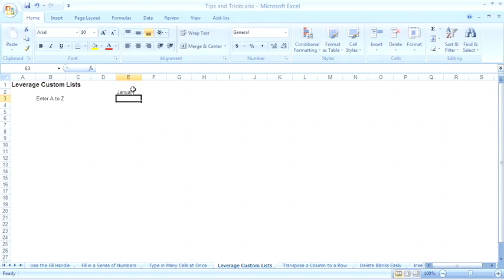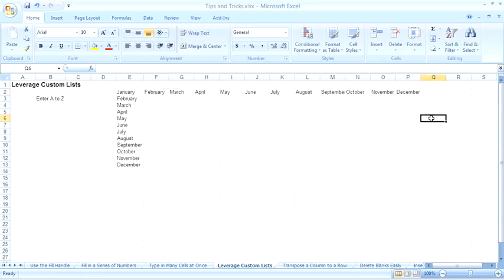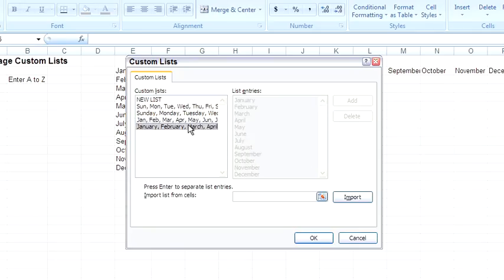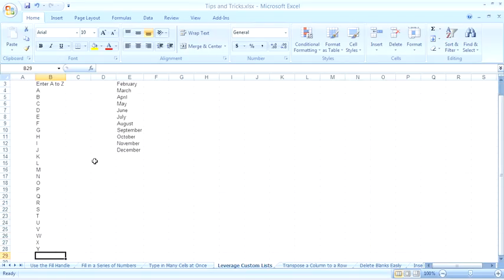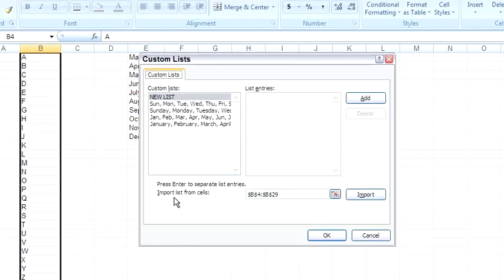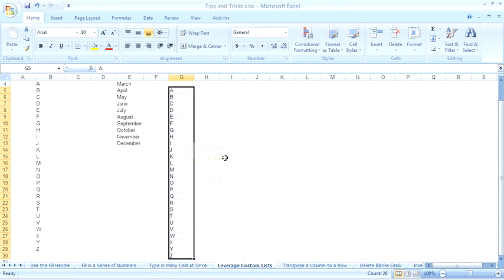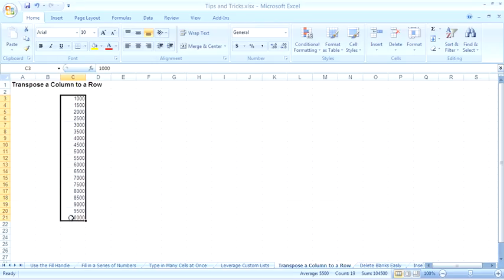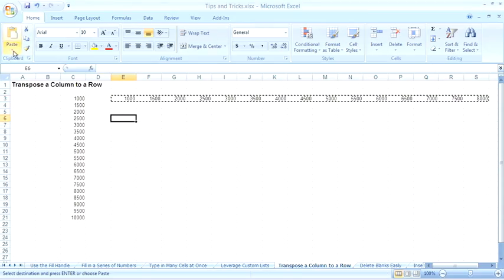TXL07ES_P01_C08_L04.mov